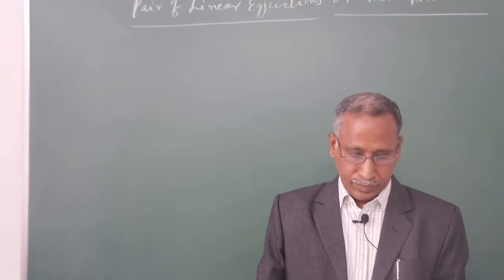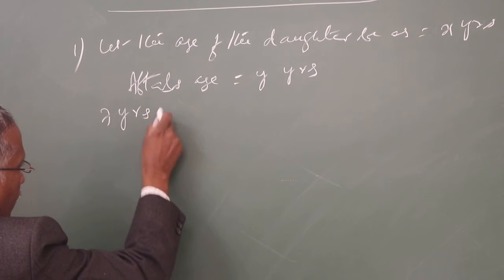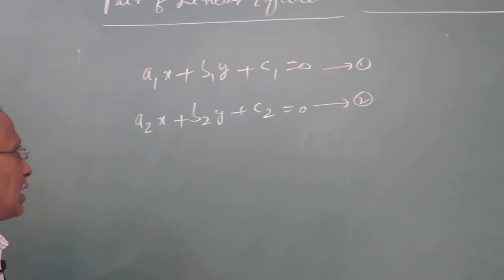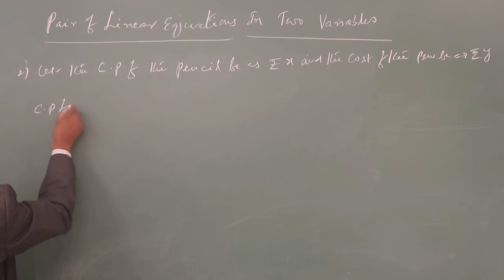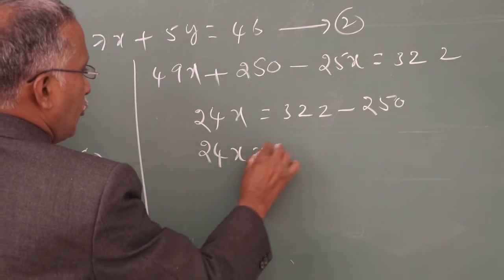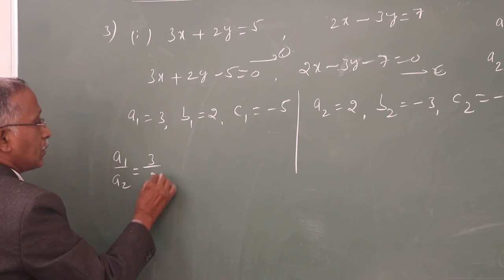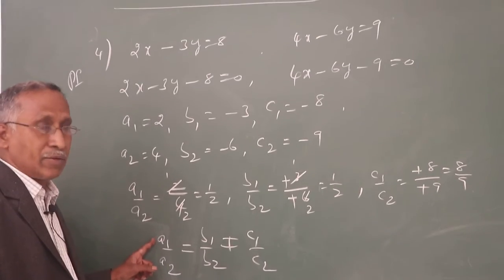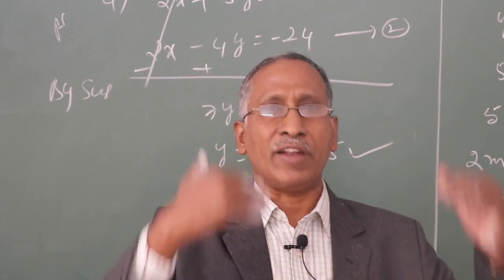Class 10 - Maths - Pair of Linear equations in two Variables - Session 1